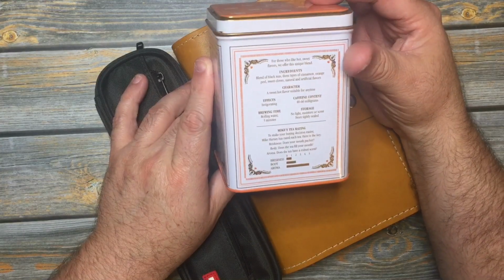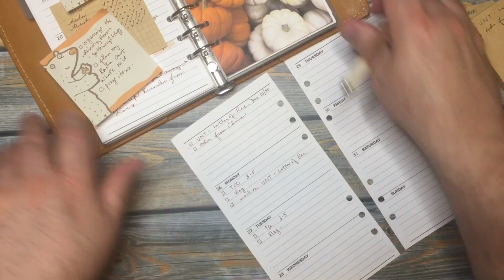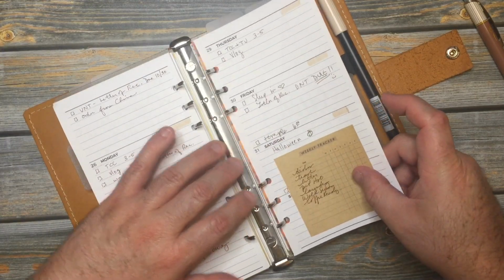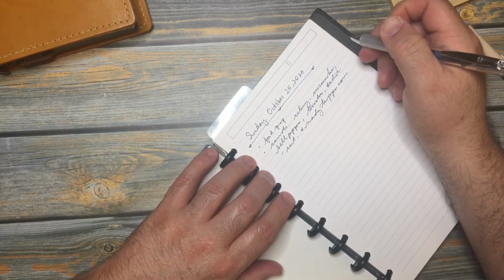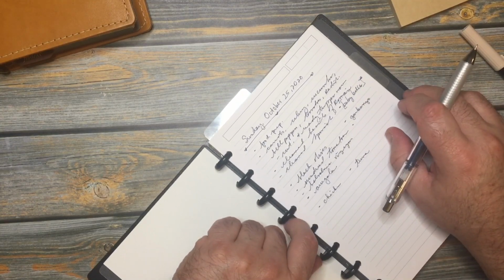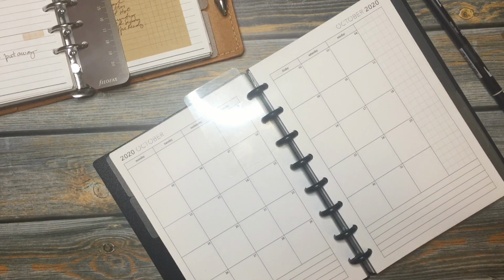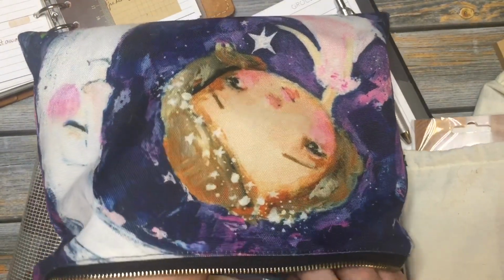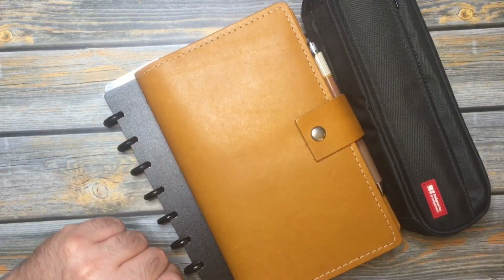Vlogtober | Plan With Me | October 26, 2020